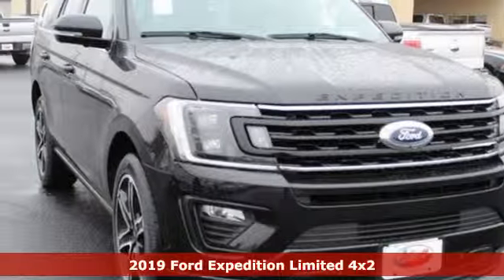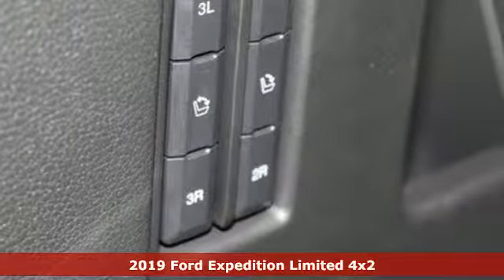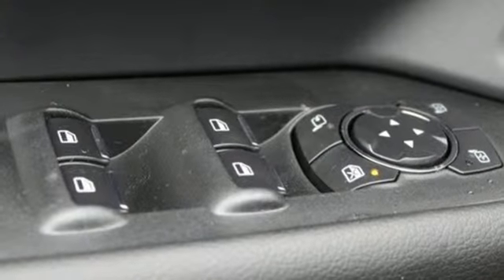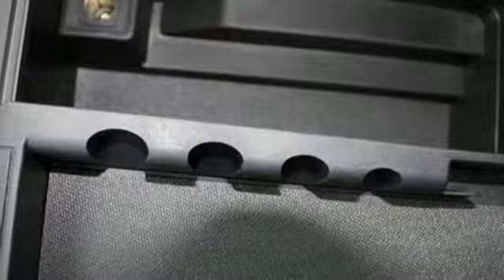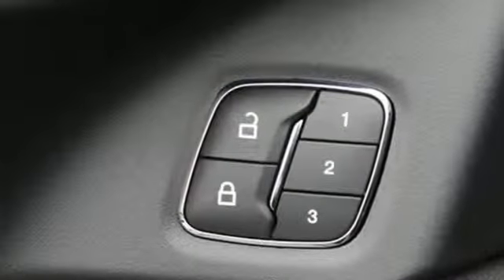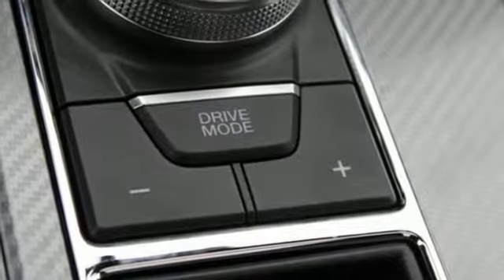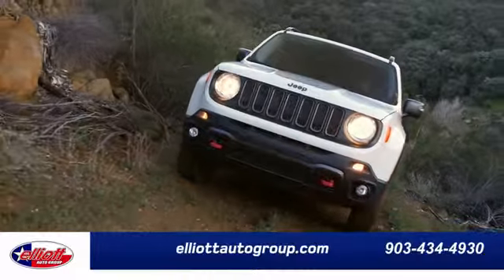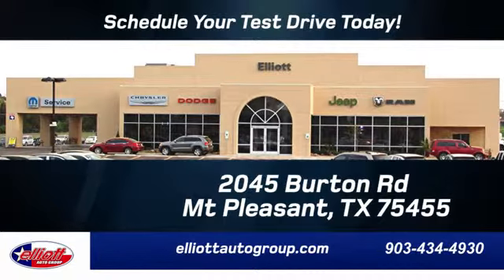New 2019 Ford Expedition Mt Pleasant TX Sulphur Springs, TX F7177 - SOLD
Year: 2019
Make: Ford
Model: Expedition
Trim: Limited
Engine: EcoBoost 3.5L V6 GTDi DOHC 24V Twin Turbocharged
Transmission: 10-Speed Automatic
Color: Black
Interior: Ebony
Stock #: F7177
VIN: 1FMJU1KT6KEA27033
Agate Black Metallic 2019 Ford Expedition Limited RWD 10-Speed Automatic EcoBoost 3.5L V6 GTDi DOHC 24V Twin Turbocharged **NAVIGATION**, **LEATHER**, **ADAPTIVE CRUISE**, **HEATED / COOLED SEATS**, **PANORAMIC MOONROOF**, **360 CAMERA**.brbrPrice includes all rebates, incentives and dealer discounts. Price listed is lowest available price. Does not include dealer adds, tax, title, license or fees. To qualify for all rebates and incentives, a qualified trade in and/or financing with Ford Motor Credit may be required. All vehicles have window tint ($199) and the Elliott Protection Package ($299). Trucks have a spray in bed liner ($499). We are located just west of Titus Regional Medical Center on the I-30 frontage road. Recent Arrival! Price includes: $1,500 - Retail Customer Cash. Exp. 04/01/2019, $1,250 - Ford Credit Retail Bonus Customer Cash. Exp. 04/01/2019

Address:
2045 Burton Rd.